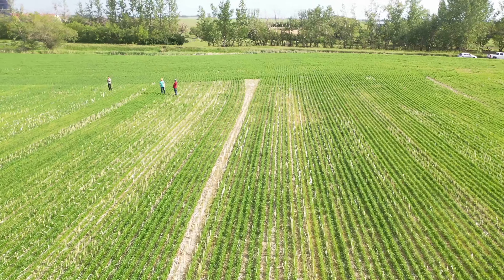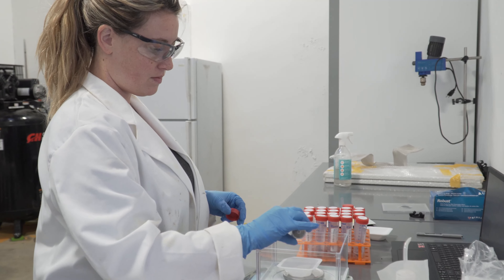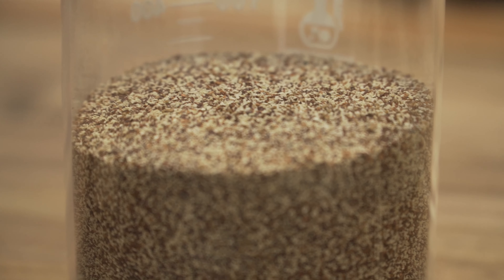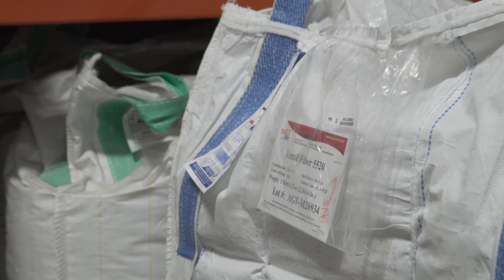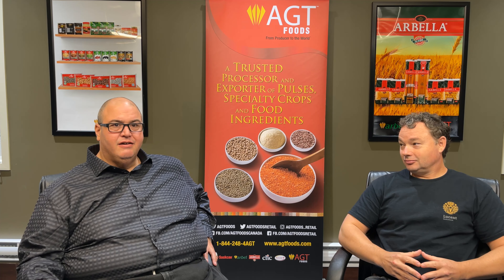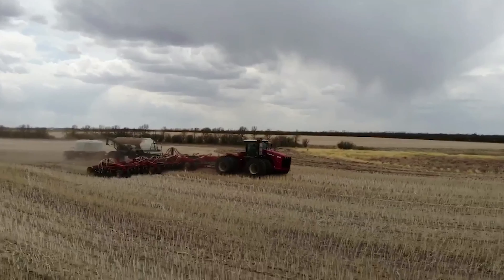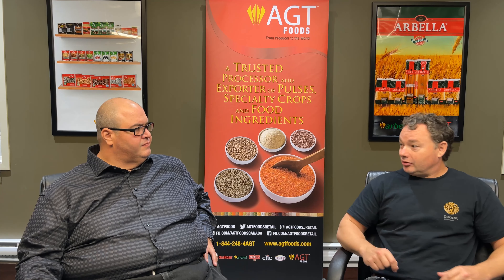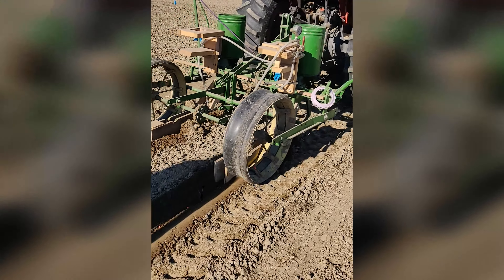Lucent-AGT project wrap-up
The completion of Lucent BioSciences' and AGT Food and Ingredients’ full-seed-utilization project represents the potential of Canada’s plant-based food, feed and ingredients sector.

After launching the project in March 2020, Lucent and AGT worked together to create a novel fertilizer out of the co-products of Canadian-grown pulses: Lucent’s new Soileos fertilizer. Not only does this help cut down on waste during plant-based ingredient processing, but it also led to the development of a product made with natural ingredients that producers can use on their crops to increase nutrients and, in the long run, yield.

Throughout the life of the project, the partners have been able to scale up from producing 1 kg of Soileos per day to 2 tonnes per day, and now have plans of building a plant that can produce up to 100 tonnes per day by fiscal 2022-23. This scaling up didn’t negatively impact sustainability; rather, the partners went from using 20 tonnes of water to utilizing a process that requires no water, proving the environmental benefits of the sector from crop to value-added product.